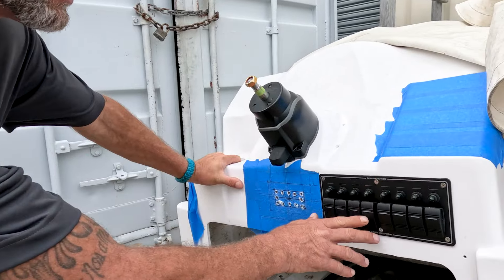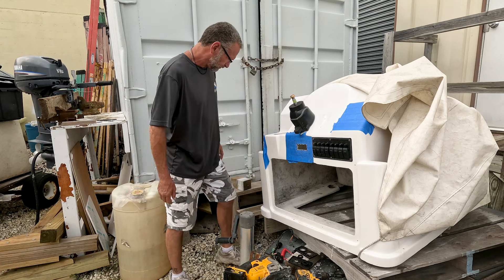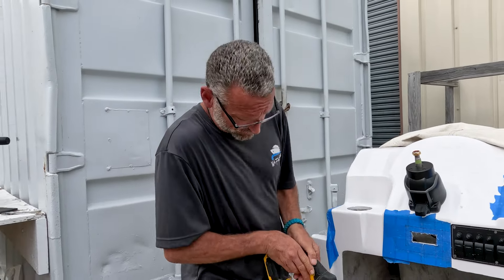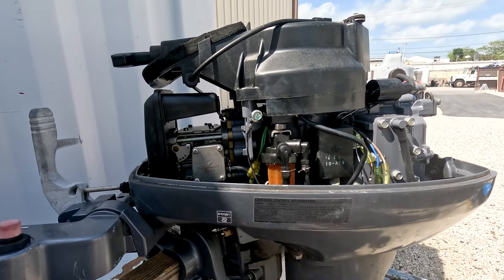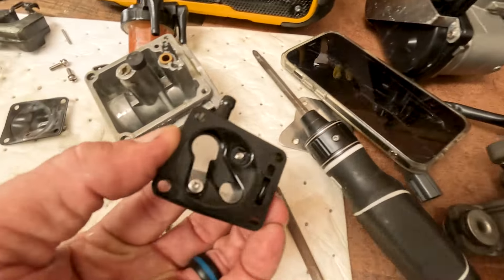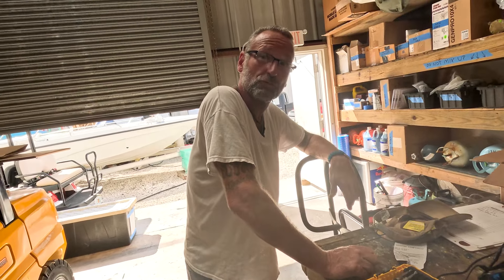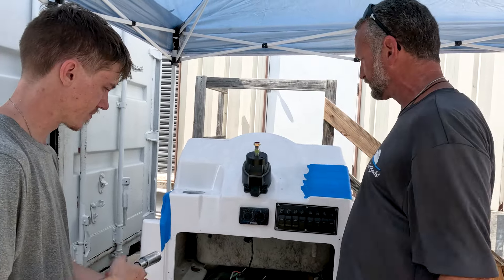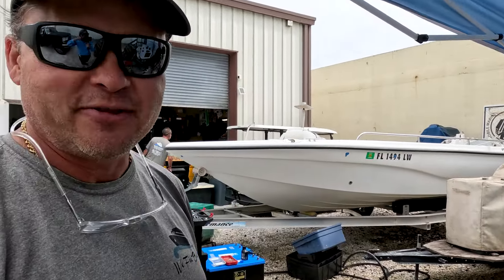It’s Time Our Center Console Build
The time has finally come for us to install the controls on our center console restoration project.

Watch as our team of experts meticulously assess, disassemble and restore the these  boat/yacht projects. Join us in our journey to prove that with hard work, dedication and a little bit of magic, anything is possible.